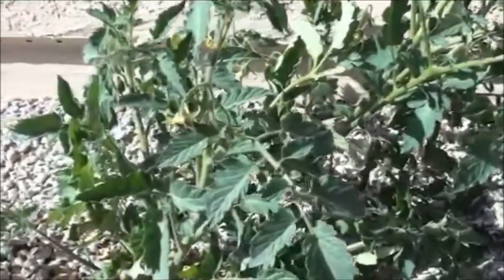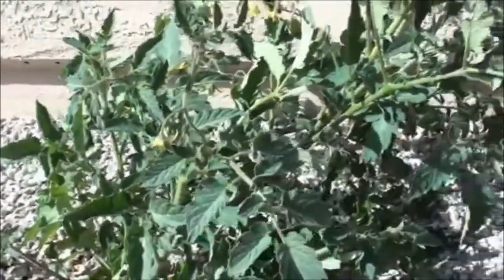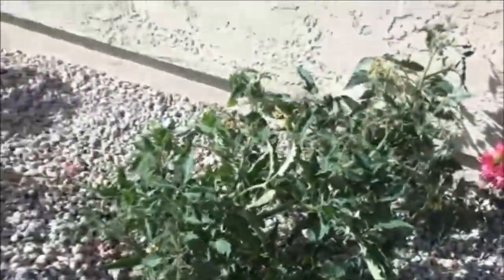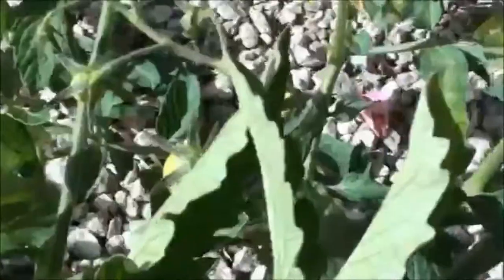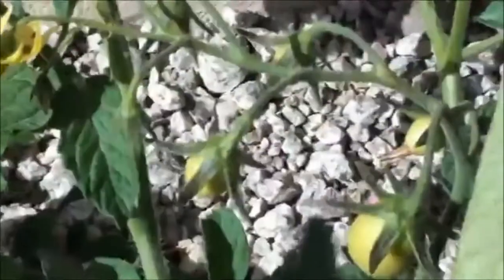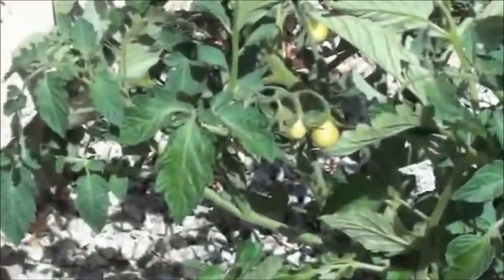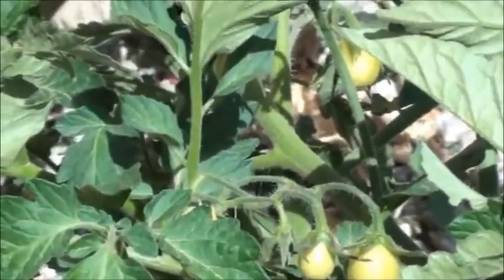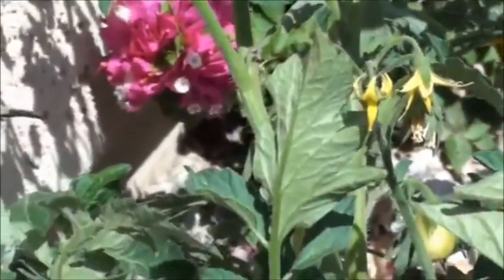Volunteer TOMATO PLANT FLOWERING with fruit